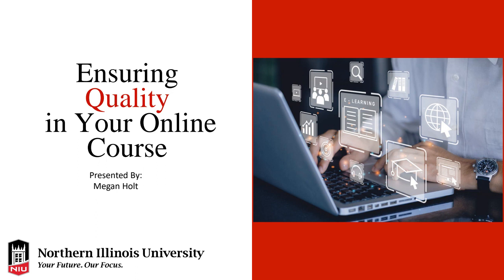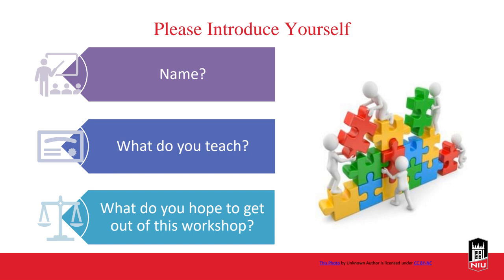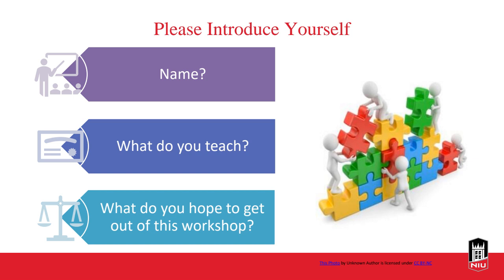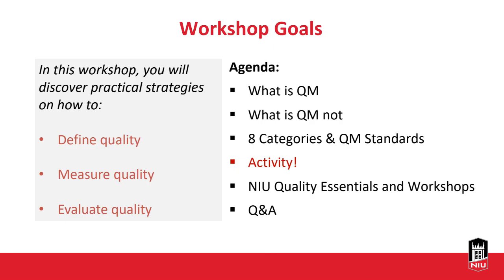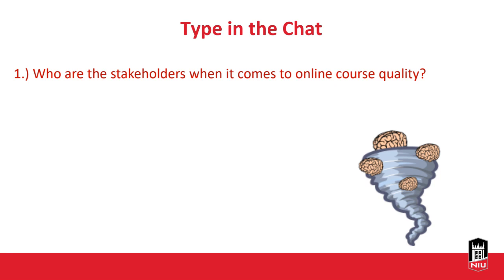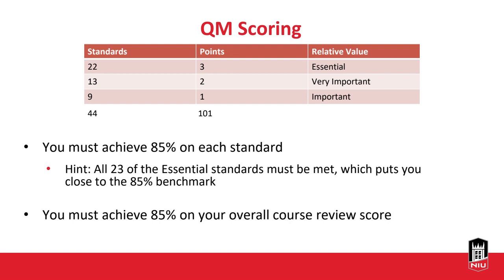Ensuring Quality in Your Online Course recording 9-11-2023